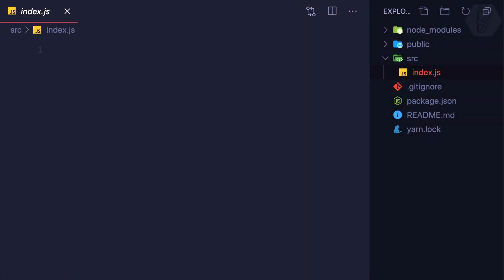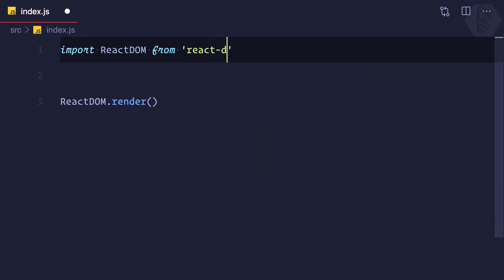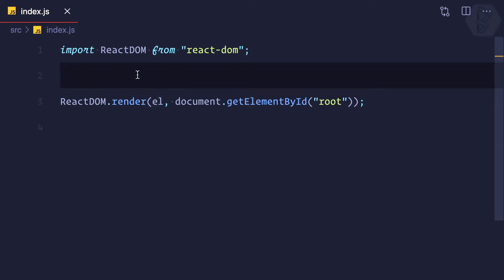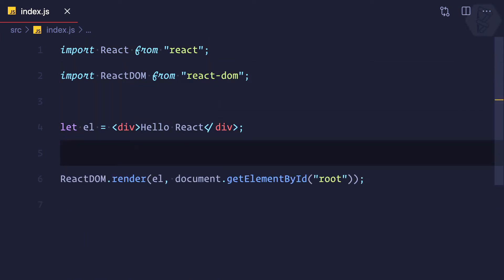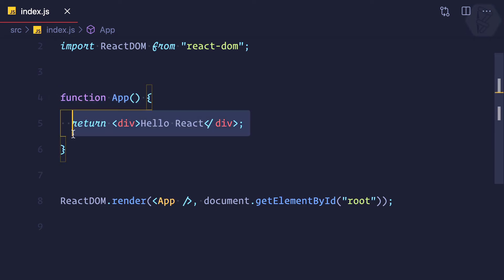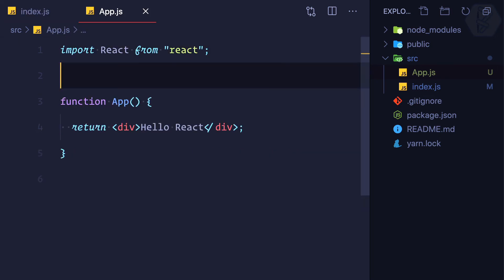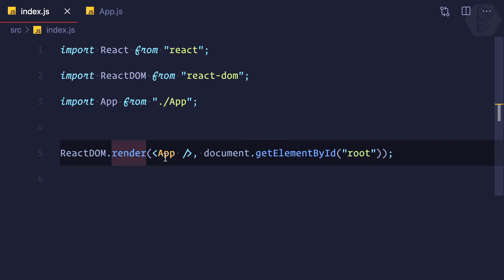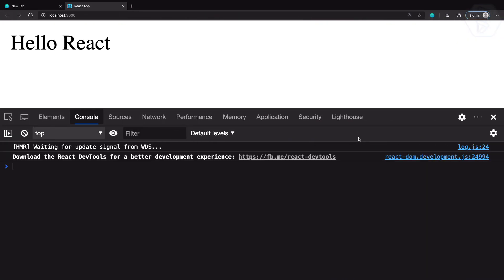10 ReactJS basics ReCreate Index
Re Create Index file in React App
Reactjs for beginners, most famous and best javascript framework/library

FOLLOW ME

--- QUESTIONS? ---